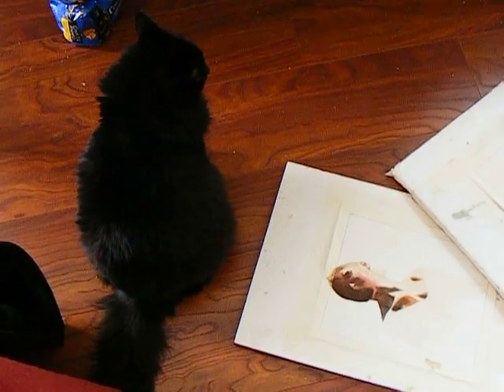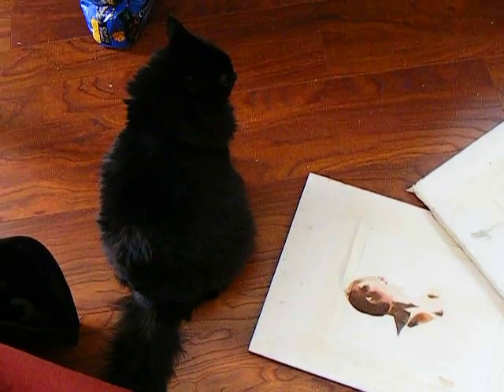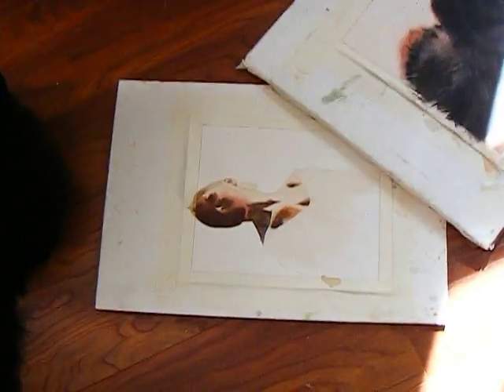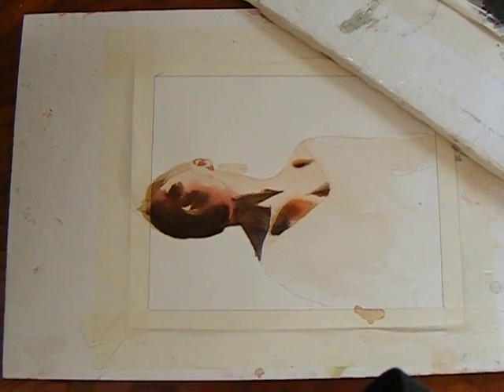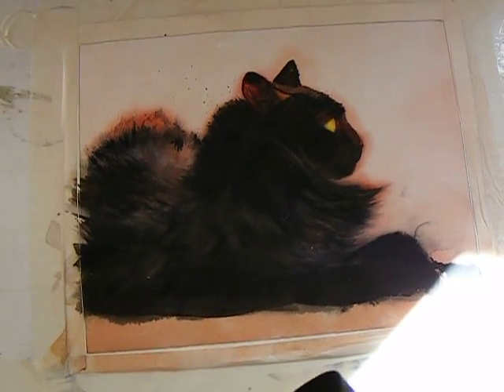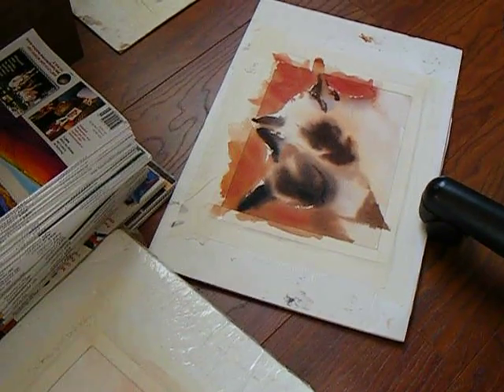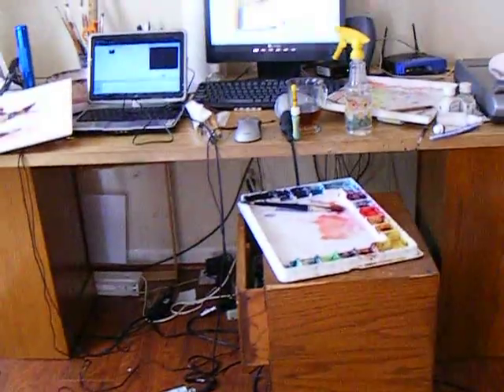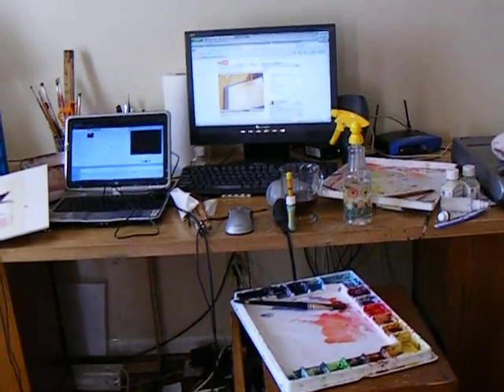Rachel's Studio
Here is a little tour of my studio and what I'm working on this week!